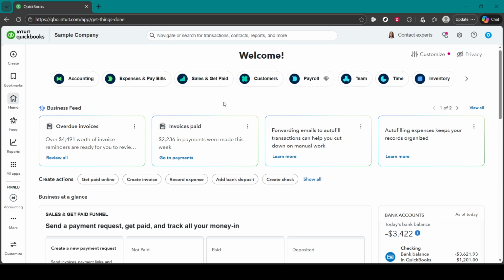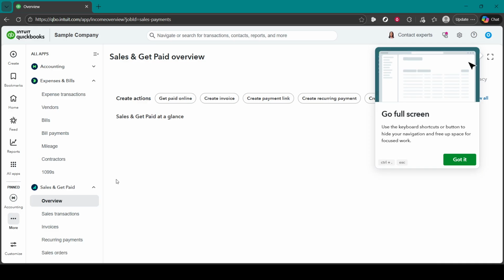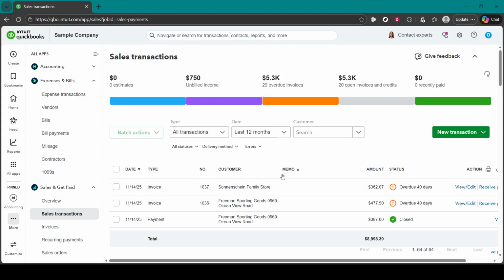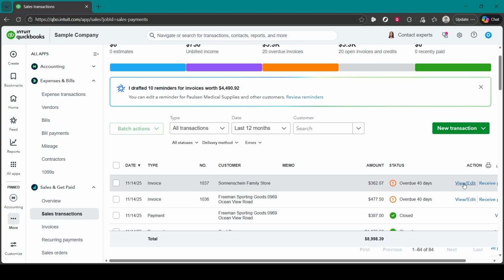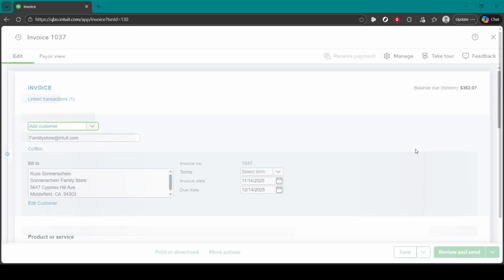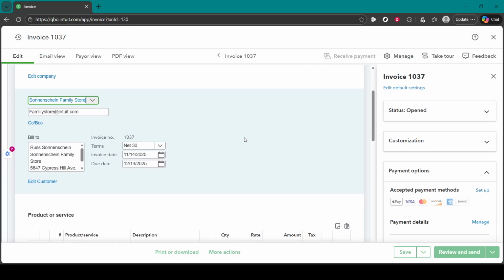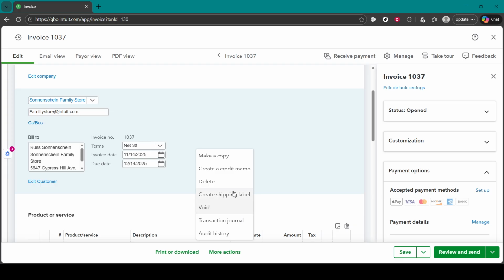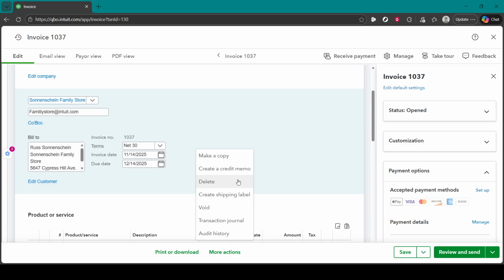How To Unmark Invoice As Paid In QuickBooks Online (Fast Fix)(2026 Guide)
Recorded a payment on the wrong invoice or to the wrong customer? In this 2026 updated tutorial, I show you exactly how to unmark an invoice as paid in QuickBooks Online. This process, often called "unapplying" a payment, is essential for keeping your accounts receivable accurate and ensuring your customer balances are correct for the current fiscal year.

We navigate the modern 2026 Sales and Invoices dashboards to demonstrate the professional way to disconnect a payment. You will learn how to find the specific payment linked to an invoice, how to edit the payment to "uncheck" the invoice, and what to do with the resulting unapplied credit. I also cover how to handle payments that have already been deposited or reconciled to ensure your bank balance remains perfect. This professional workflow is optimized for the latest software versions to help you maintain a clean audit trail and professional bookkeeping.